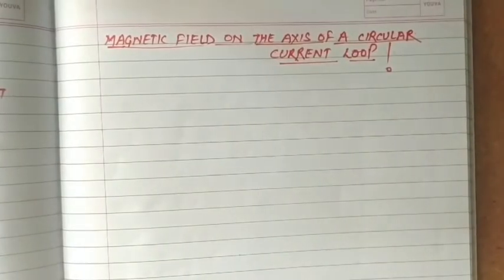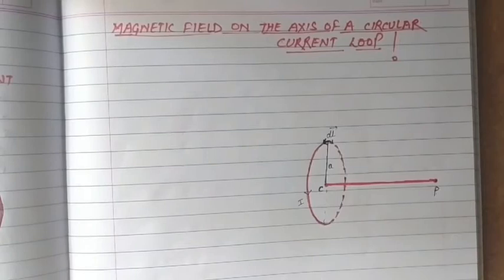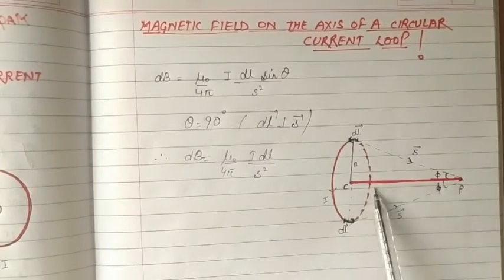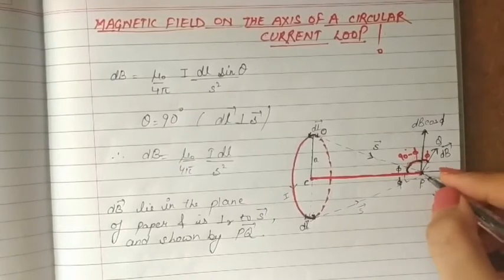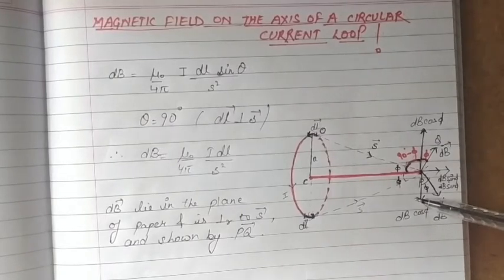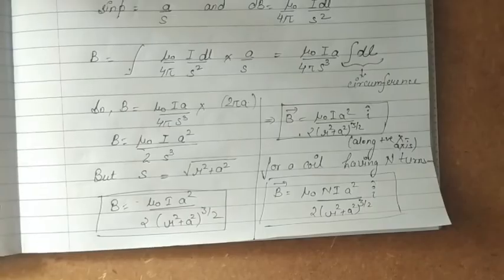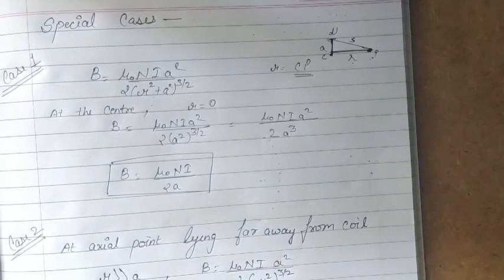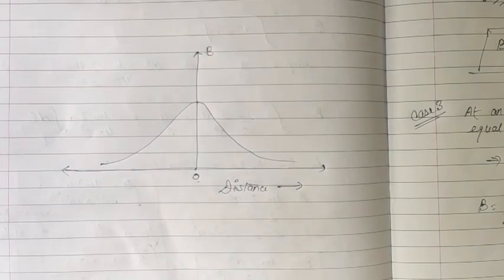Class 12| 4.6: Magnetic field on the axis of a circular current loop